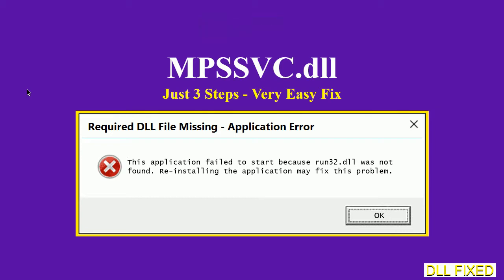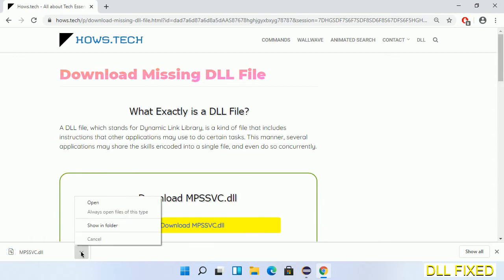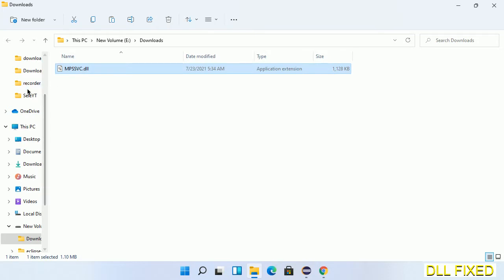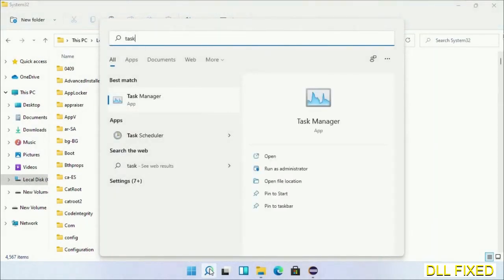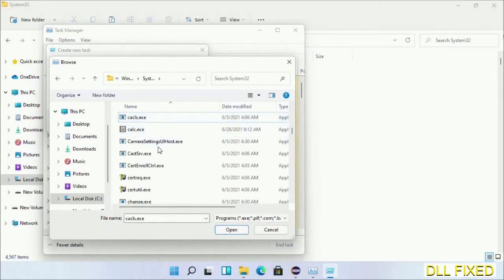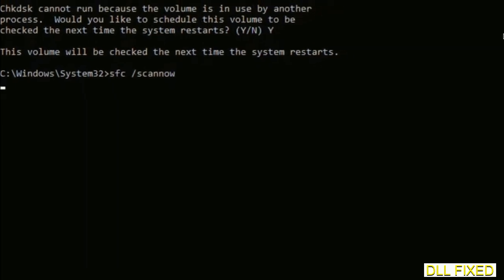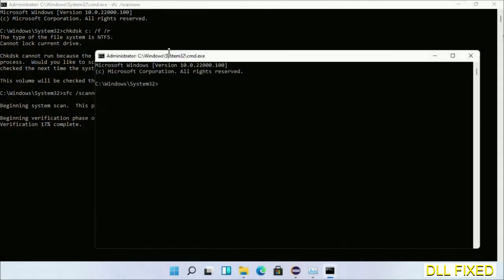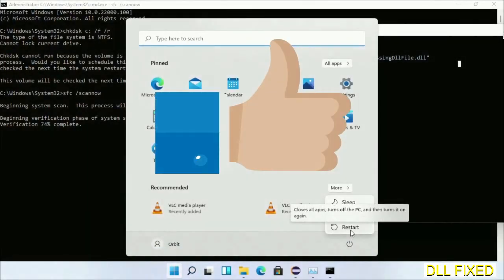MPSSVC.dll missing in Windows 11 | How to Download & Fix Missing DLL File Error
This video will help you to fix MPSSVC.dll not found error. You will be able to run your application program. We will fix this missing dll problem in 3 steps.

1. Operating System with 32 bit / 64 bit
2. Computer Model or Manufacturer
3. Program you are trying to open.

the program can't start because MPSSVC.dll is missing from your computer
the program can't start because MPSSVC.dll is missing windows 11
the program can't start because MPSSVC.dll is missing windows 10
the program can not start because MPSSVC.dll is missing windows 11